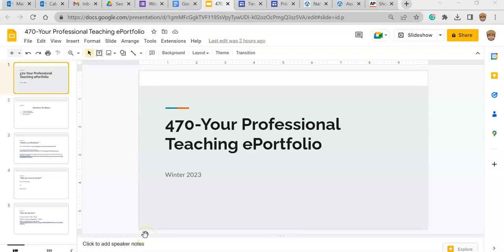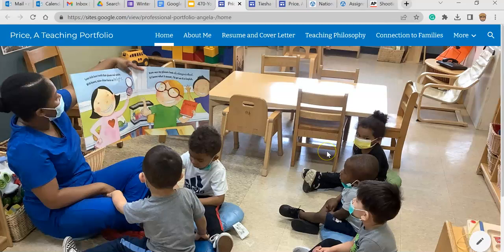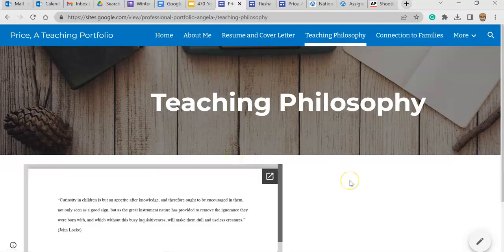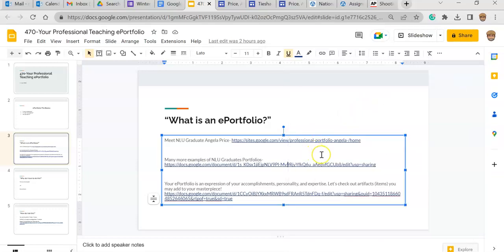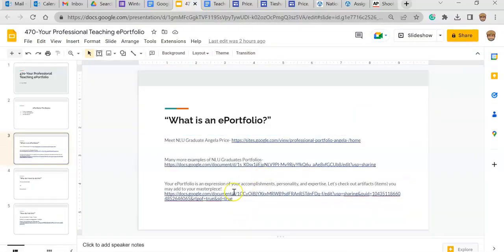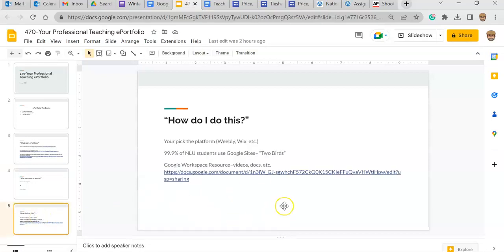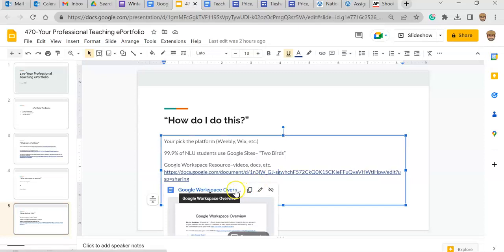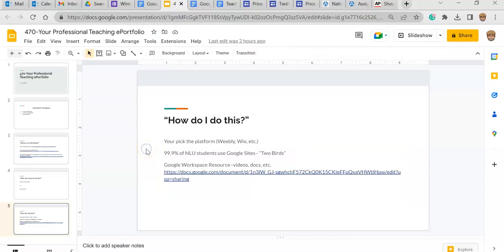WI 23 470 Your Professional Teaching ePortfolio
A professional teaching ePortfolio is a must-have for education students. Your ePortfolio is an expression of your accomplishments, personality, and expertise. A well-curated ePortfolio will help you stand out among job candidates.

 Good luck!